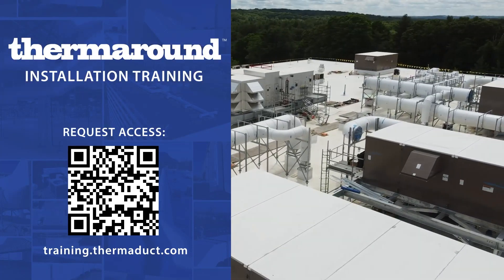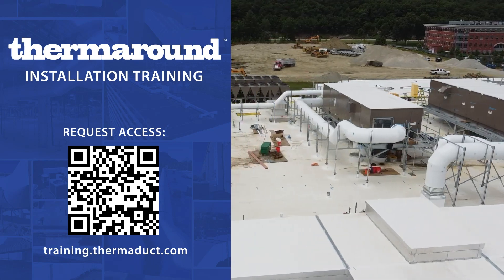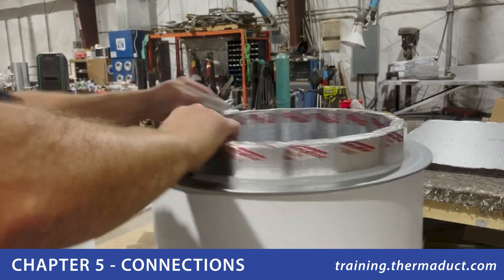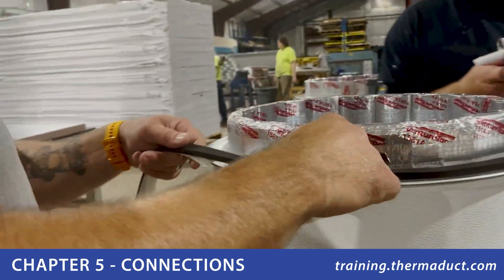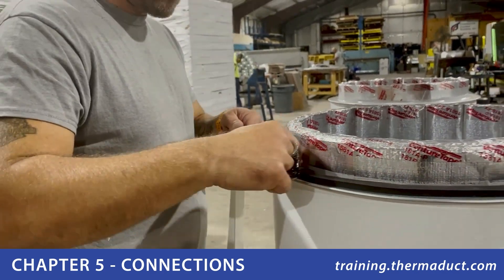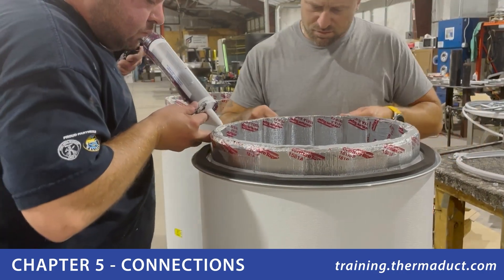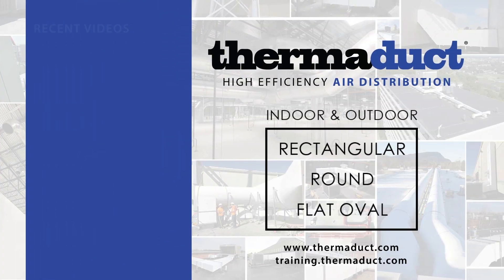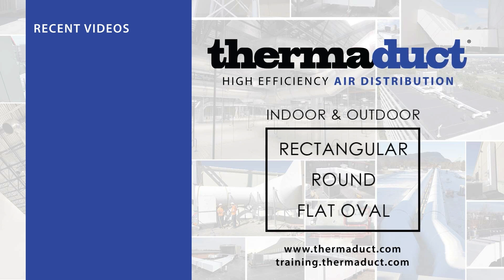Thermaduct Round Installation Training - Connections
Thermaround is our patented round solution for exterior applications. This high R-value system offers an R-12 solution with extremely low air leakage. Thermaround uses the same UV stable 1000 micron vinyl cladding for a durable solution that will naturally shed water. In the interior, air passes over a smooth aluminum surface free from loose fibers to give your building better IAQ performance.

For more information on Thermaround, including online installer training, please

This is a portion of our online training available at training.thermaduct.com